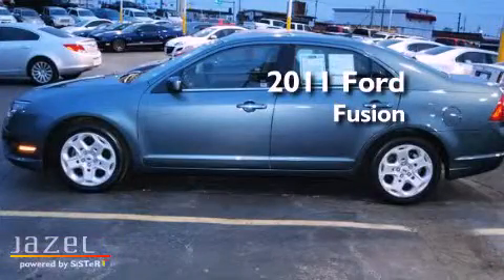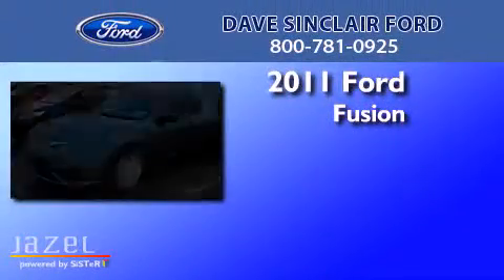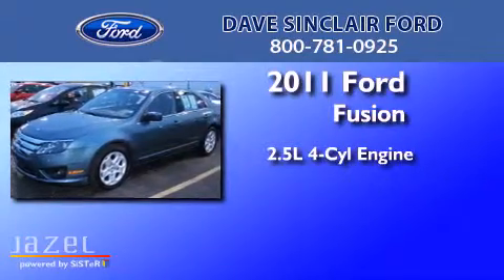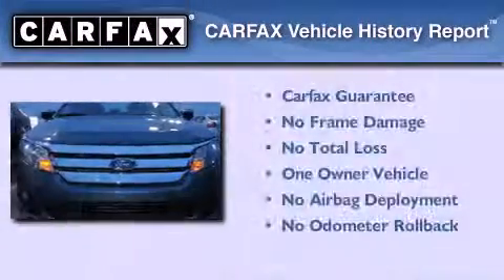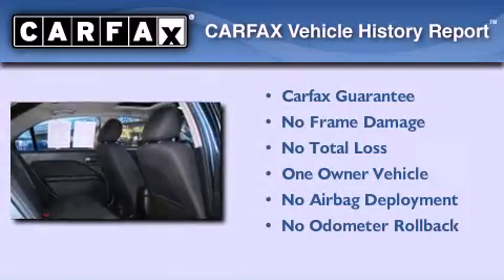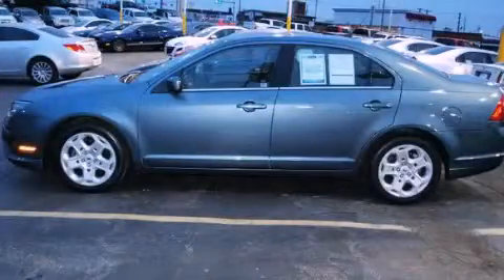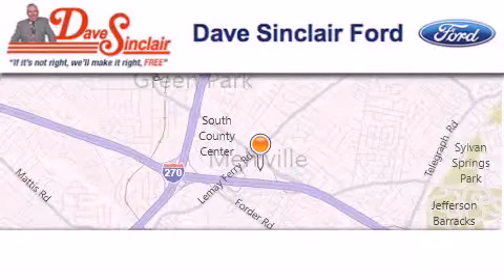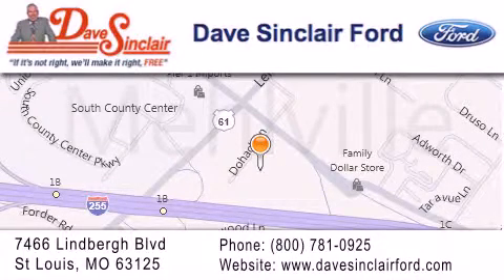2011 Ford Fusion St. Louis MO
Year : 2011
 Make : Ford
 Model : Fusion
 Engine : 2.5L
 Trans . : automatic
 Exterior : Steel Blue Metallic - (Blue)
 Miles : 15,943
 Interior : Charcoal Black Cloth
 Stock : P13108300

 7466 Dave Sinclair Memorial Highway

 2011 Ford Fusion St. Louis MO